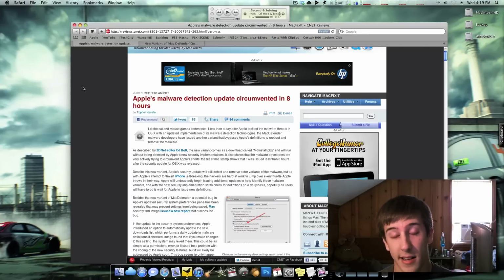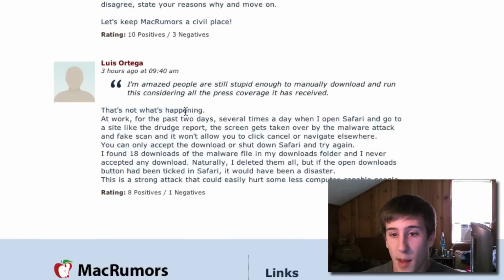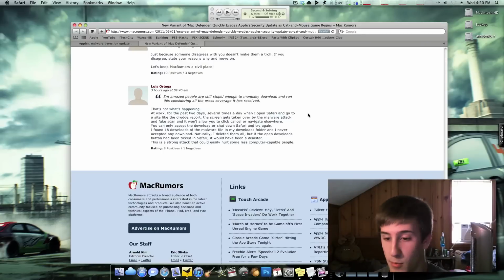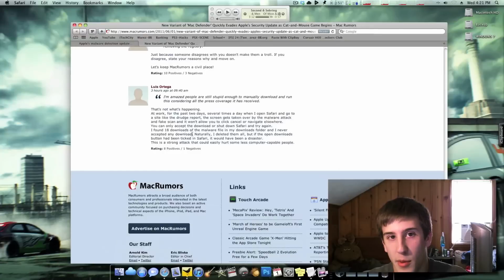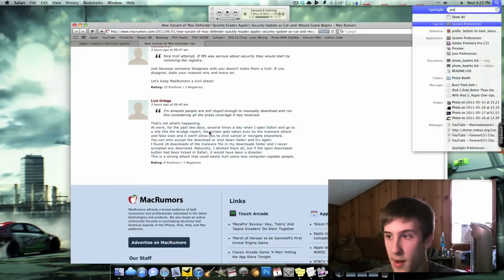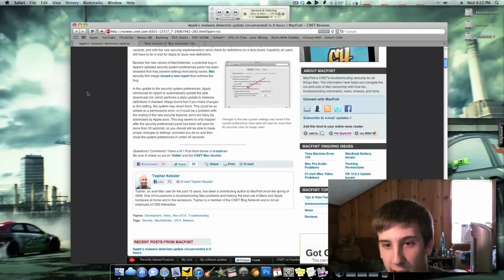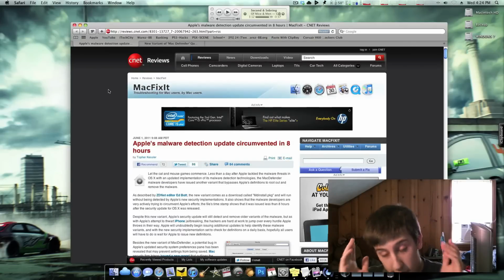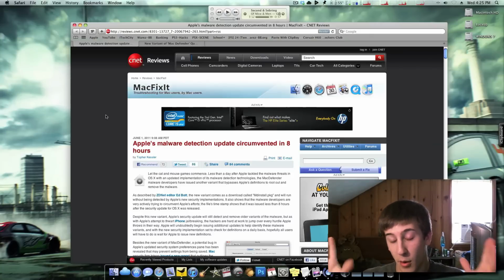Short Tech Story 3: Mac OS X Malware Definitions Bypassed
In this not-so-short tech story, I discuss the recent bypassing of malware definitions by malicious coders on the Mac platform.

Check me out on Twitter: @cpukid & @iTechCity